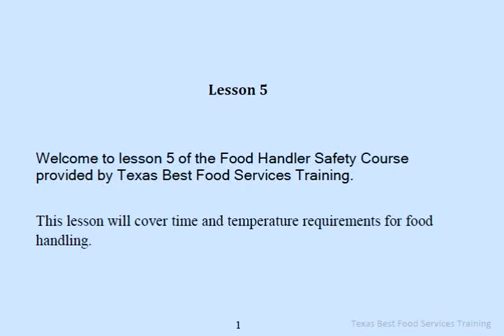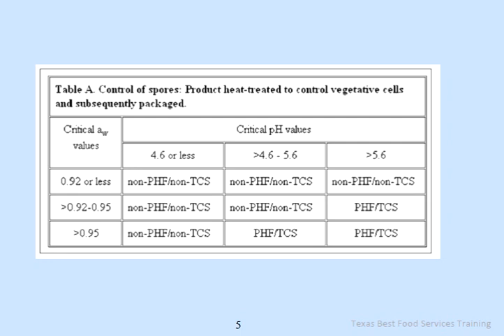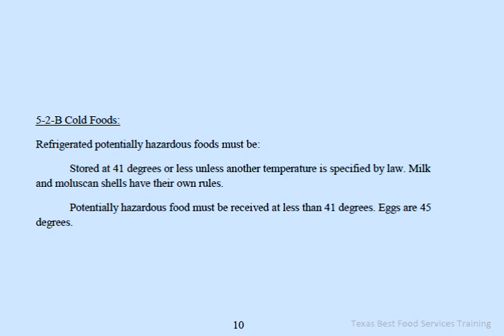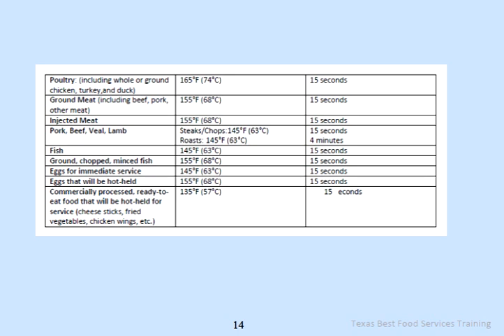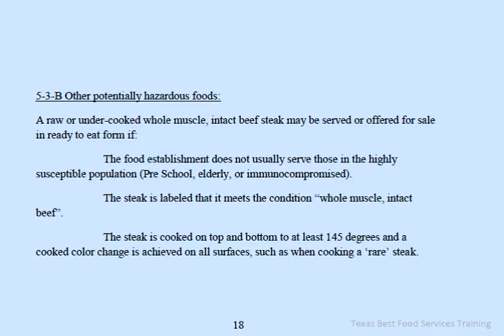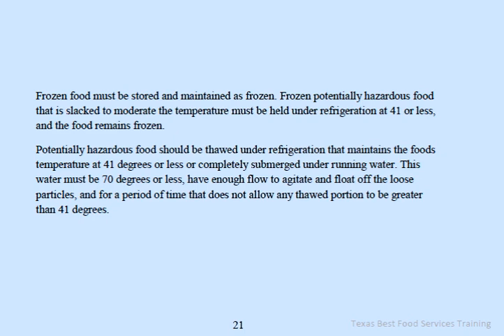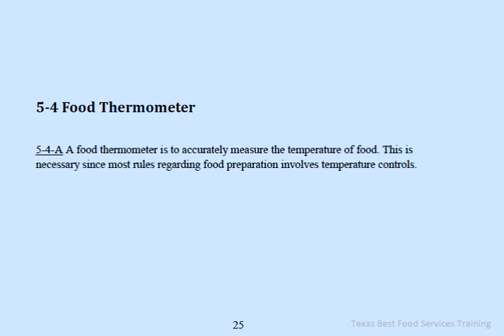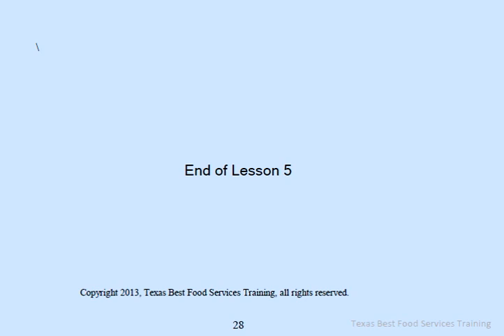Time and Temperature Control TCS for Food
Texas Food Handler Card Online. Movie based, no boring reading for two hours! Special $7.95 best price on internet.